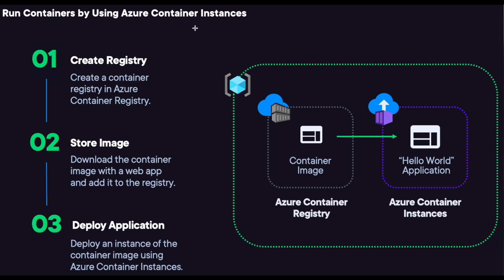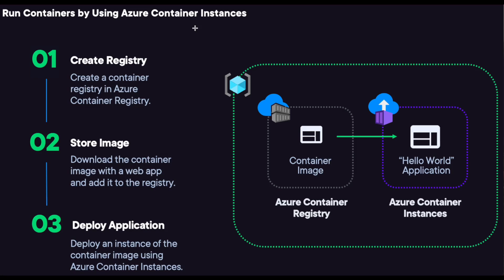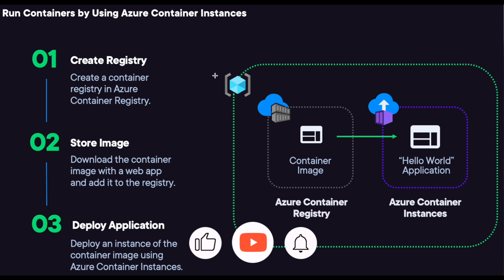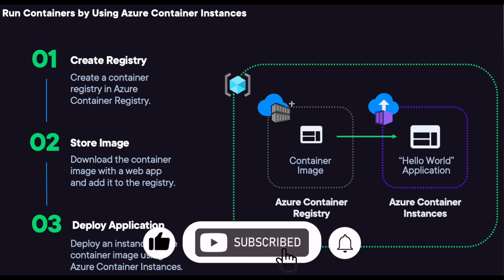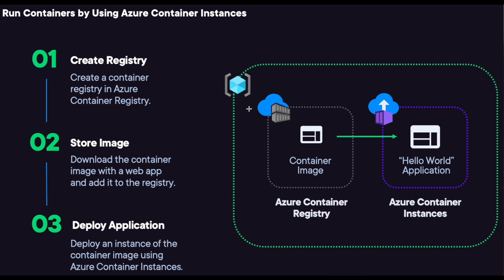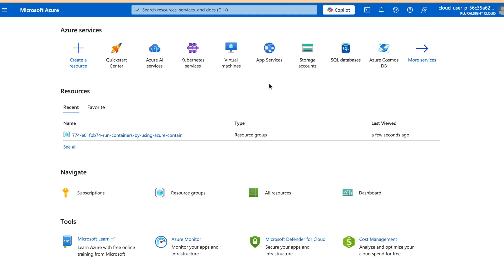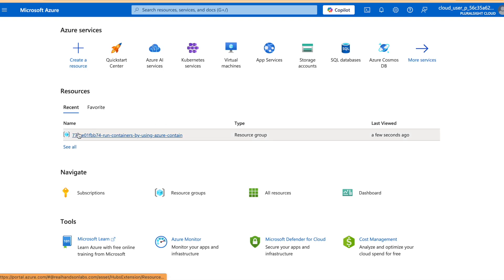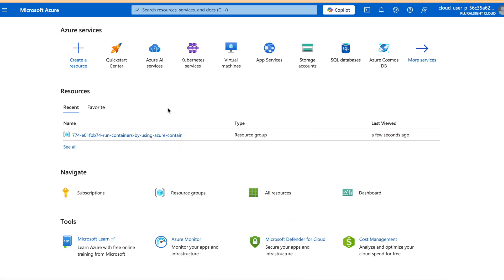Deploy Your First Docker Image in Azure Container Instances | Azure Container Registry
🚀  Welcome to Beyond The Cloud!

📽️ Video Description:
In this video, we’ll walk you through deploying your first Docker image in Azure Container Registry (ACR) and running it in Azure Container Instances (ACI). Azure makes it simple to containerize your applications and deploy them quickly without managing virtual machines or orchestrators.

🔍 Key Topics Covered:
 • Introduction to Azure Container Instances (ACI): Learn what ACI is, its benefits, and how it simplifies containerized application deployment.
 • Setting Up Azure Container Registry (ACR): Step-by-step guide to creating an ACR and pushing your Docker image to it.
 • Deploying an Image to Azure Container Instances: How to pull your Docker image from ACR and spin up your first container instance.
 • Testing Your Deployment: Validate your container by accessing the application and reviewing logs.
 • Best Practices for Container Management: Explore tips for optimizing container performance and ensuring security in Azure.

🛠️ Hands-On Demonstration:
Follow along as we:
 1. Build and tag a Docker image locally.
 2. Push the image to Azure Container Registry.
 3. Use Azure CLI to deploy the image to Azure Container Instances.
 4. Test the deployment and troubleshoot common issues.

🎓 Who Should Watch:
 • Developers building secure, scalable APIs on AWS API Gateway.
 • IT professionals implementing modern authentication and authorization techniques.
 • Anyone looking to enhance API security with JWT-based authorization.

📈 Why It Matters:
Securing APIs is critical for protecting sensitive data and ensuring only authorized users can access your services. JWT authorizers offer a scalable and standards-compliant way to secure your APIs with minimal overhead.

🤝 Join the Conversation:
Got questions or tips to share? Drop them in the comments below! Let’s learn and grow together in building secure, robust APIs.

👋 Introduction:

Hello, I'm Amit, and I'm thrilled to welcome you to my world of technology and cloud computing! I've had the privilege of working on a diverse range of projects, with a particular focus on cloud technology.

🌐 My Journey:

My professional journey has been a remarkable one, characterized by continuous learning and growth. I've witnessed the evolution of cloud computing and have been fortunate to be part of its transformative impact on businesses worldwide.

🔐 Current Role:

Currently, I'm serving as an AWS Cloud Security Engineer. In this role, I take pride in securing cloud environments, implementing best practices, and ensuring that data remains safe and compliant. Cloud security is a dynamic and ever-evolving field, and I'm passionate about staying at the forefront of it.

🚀 My Mission:

Through my experiences and expertise, I aim to share valuable insights, tutorials, and best practices with the tech community. Whether it's AWS, cloud security, or industry trends, I'm here to simplify complex concepts and empower others to succeed in their cloud and technology endeavors.

Never miss out on valuable insights to elevate your AWS and Terraform skills.

Your engagement fuels our mission to empower learners worldwide!

🤝 Join the Conversation:
Have questions or insights to share? Join the conversation in the comments section below! Our community is here to support and learn from each other.